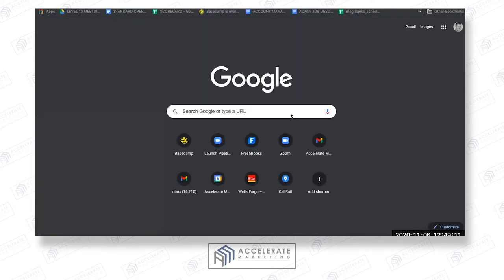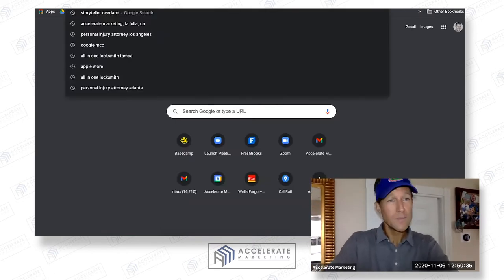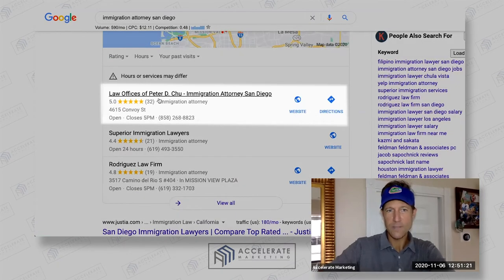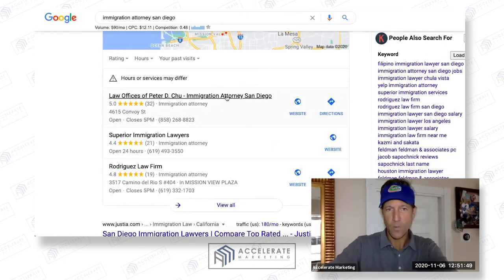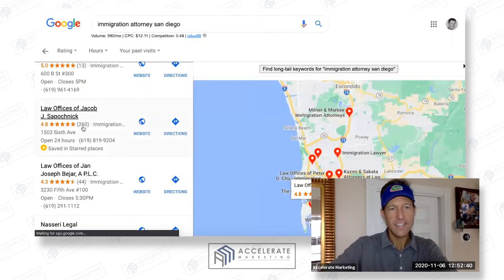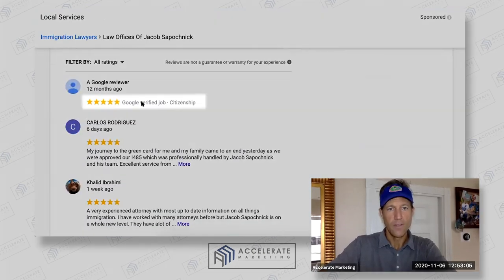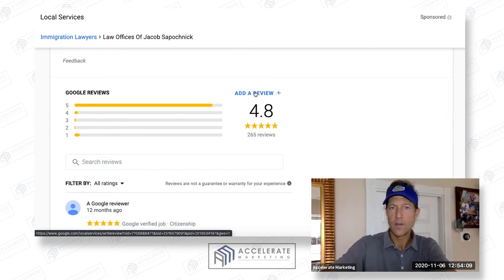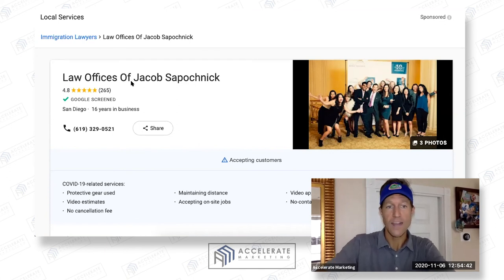How To Rank On Local Service Ads With Verified Reviews (Google Screened)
In this video, Ryan Steinolfson from Accelerate Marketing shows Immigration Attorney Jacob Sapochnick how a business can Rank Up on Local Service Ads with Verified Reviews (read more) 🤔🤔👇👇

Are you an attorney, realtor, property manager, or a service-area business? Local Service Ads is designed for you! Pay only for the qualified customer calls you to receive and NOT for clicks on your ad!

Chapters:

0:00 What are Local Services Ads
2:23 Why Local Service Ads was created?
3:17 Reviews explained and what is a verified review?